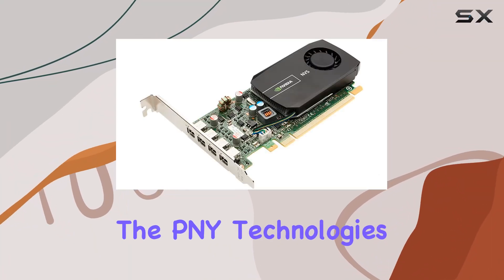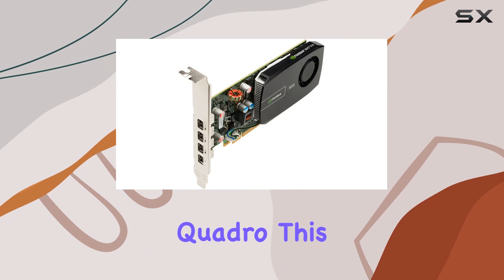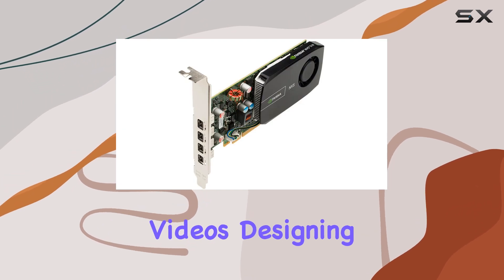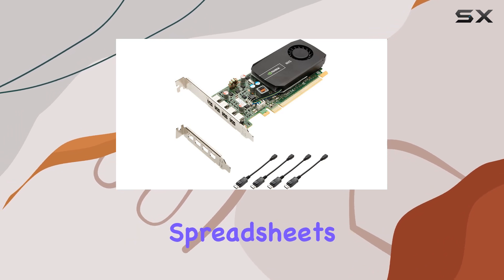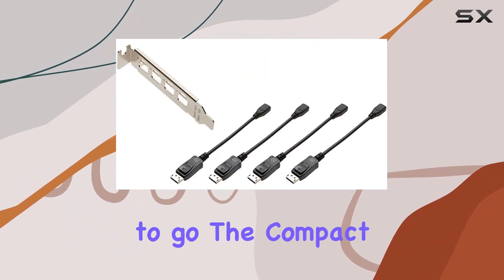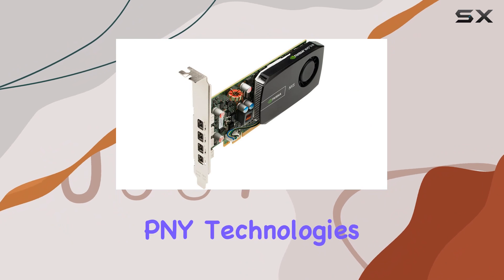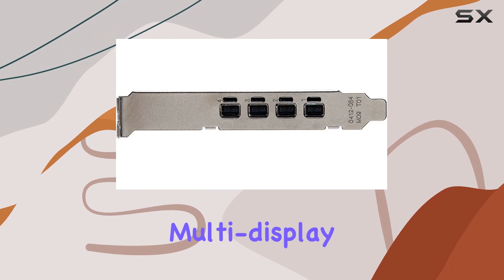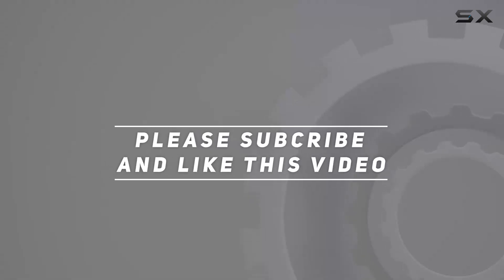reviewPNY Technologies VCNVS510DP-PB Quadro NVS 510 Graphics Card: Unleashing Multi-Display Power!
PNY Technologies VCNVS510DP-PB Quadro NVS 510 Graphics Card: Unleashing Multi-Display Power!

0:00 Intro
0:06 Review

Things that we mentioned in this video:
Pny Technologies Vcnvs510Dp-Pb Quadro : B00AE0EOIK